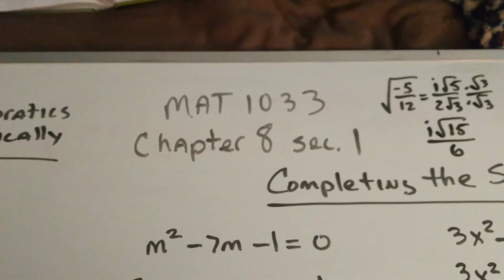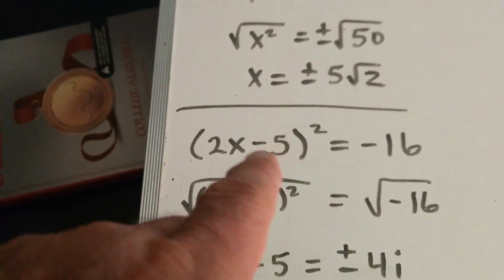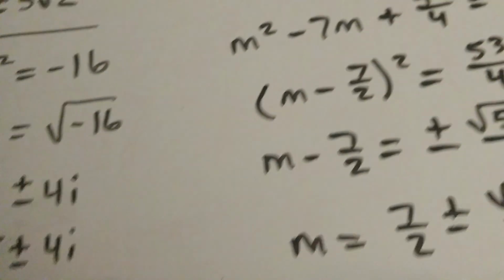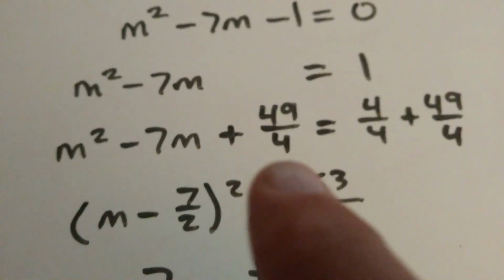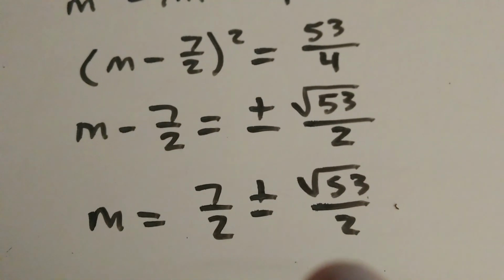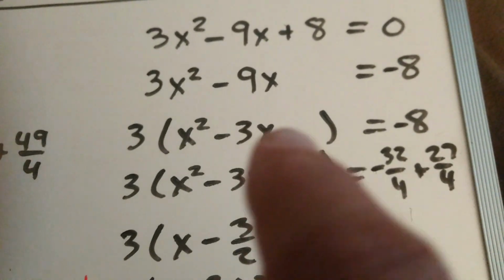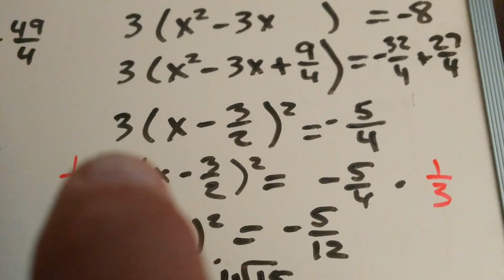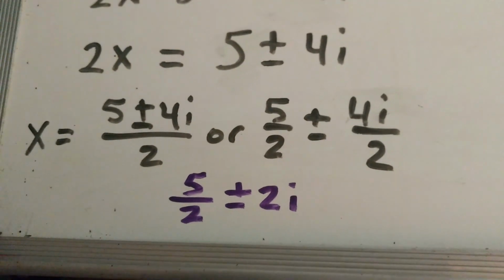MAT 1033 chapter 8.1 Dr. Hair